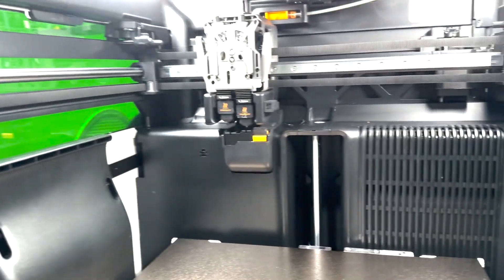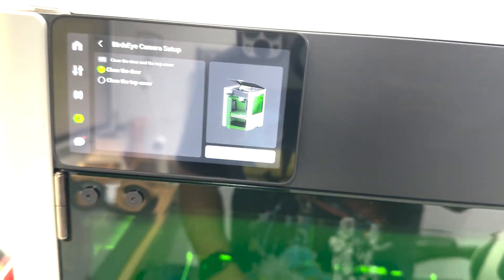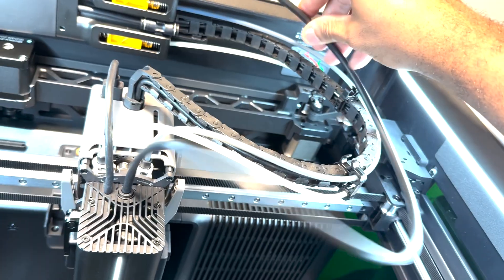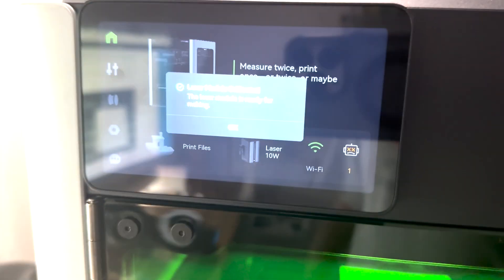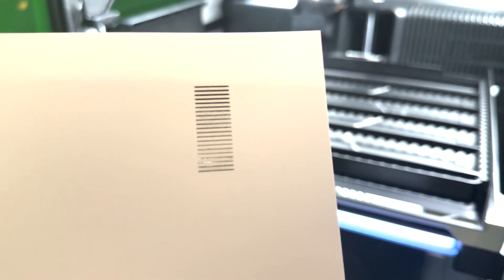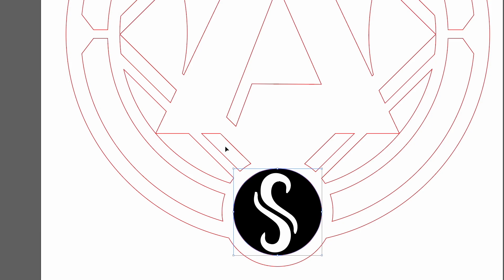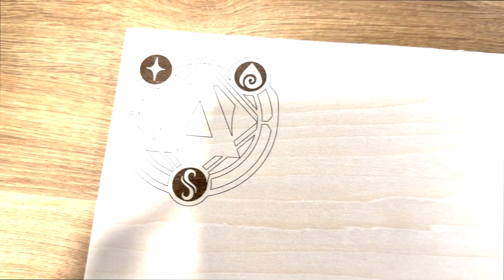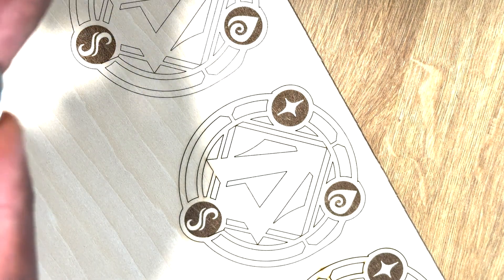Bambu Labs H2D 10W Laser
🔥 Bambu Labs H2D 10W Laser Review – Powerful Precision or Overhyped?

In this in-depth review, I put the Bambu Labs H2D 10W Laser Module to the test! From first impressions and unboxing to precision engraving and cutting performance, I cover everything you need to know before investing in this high-power add-on for your Bambu 3D printer.